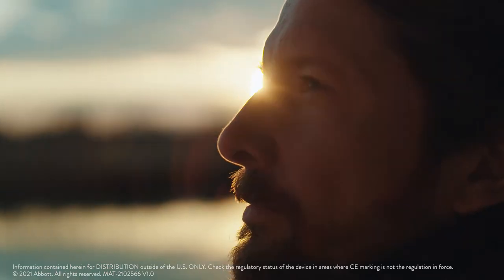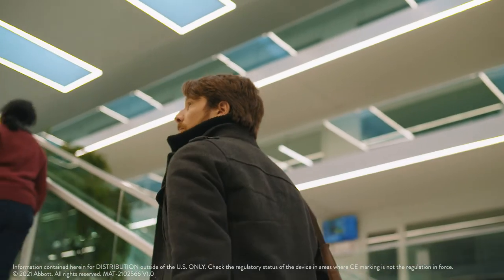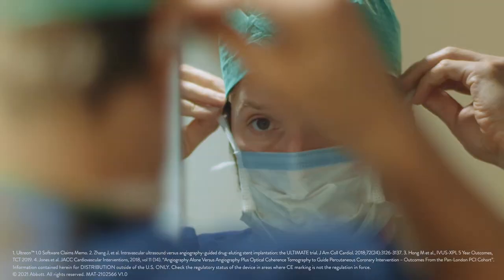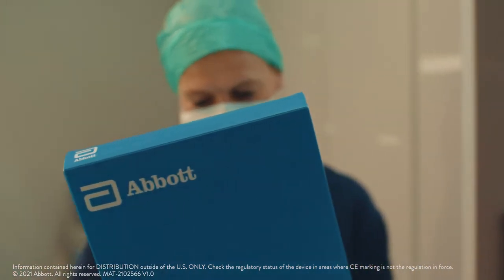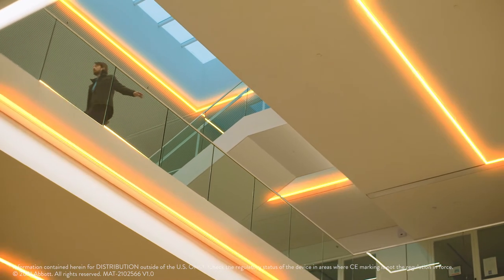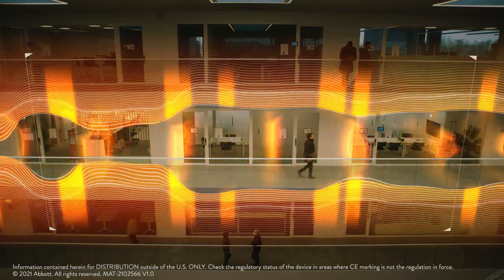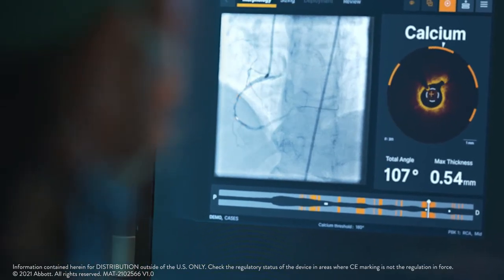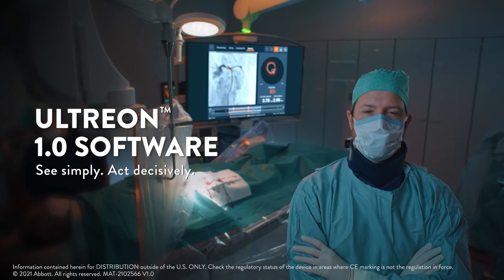Abbott Ultreon - Teaser | by Media Facilities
Abbott Ultreon